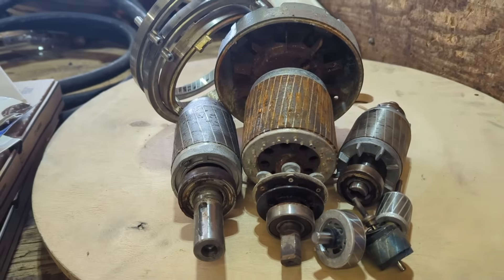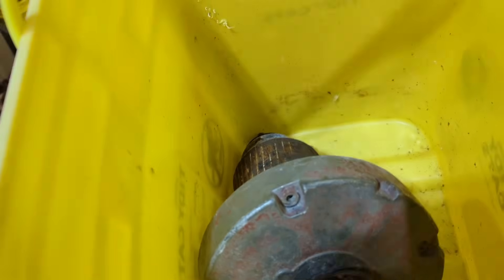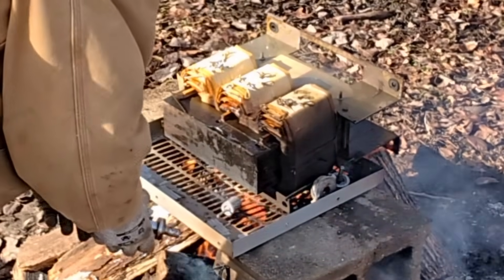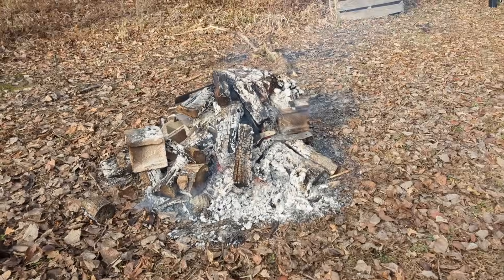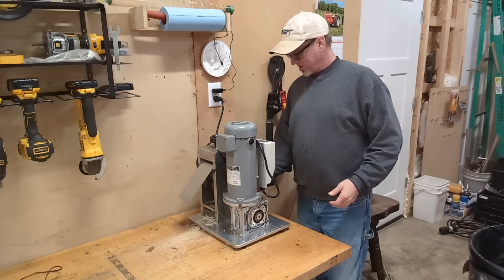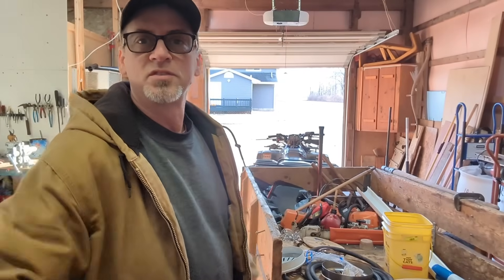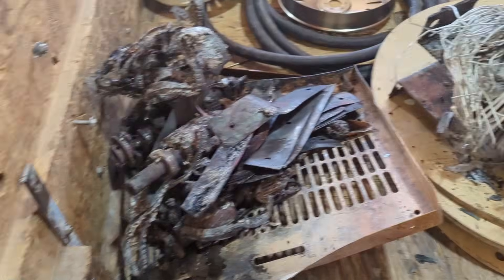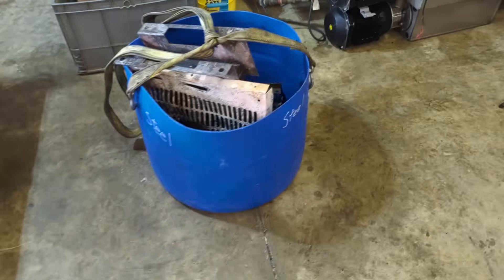How to separate aluminum from rotors.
In this video we show how we accidentally discovered a way to separate the aluminum from rotors that come out of electric motors.